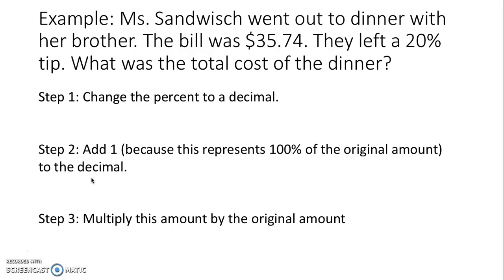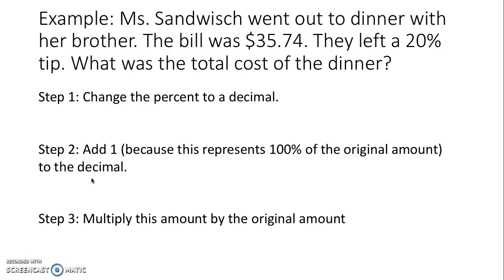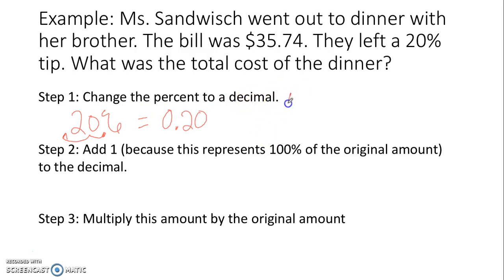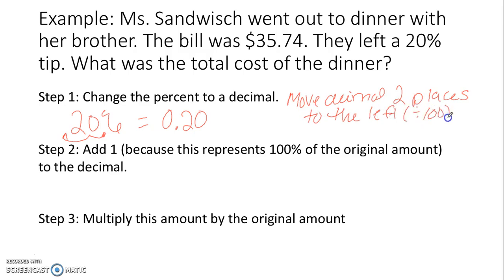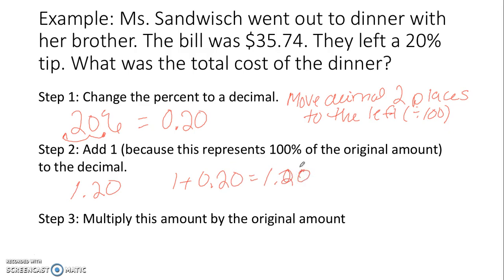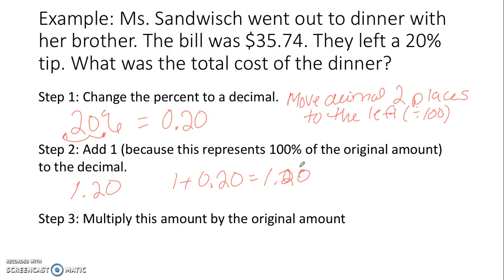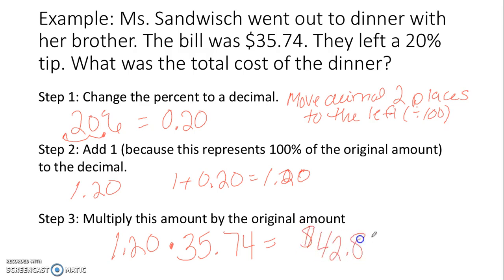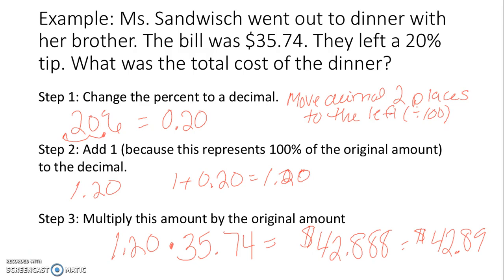7 RP A3 Taxes, Tips, and Markups